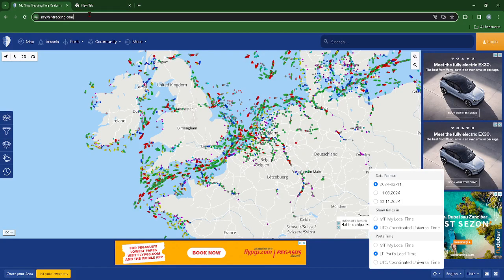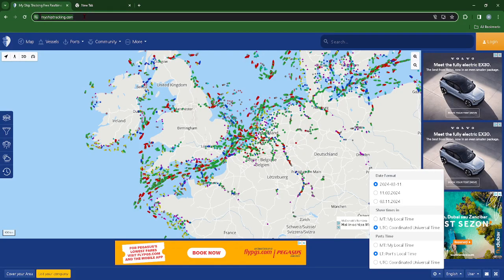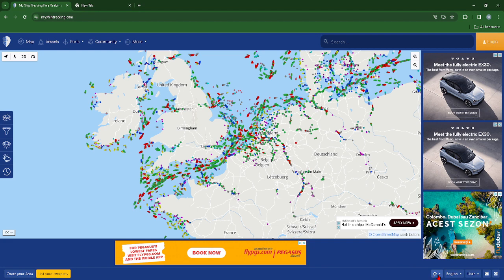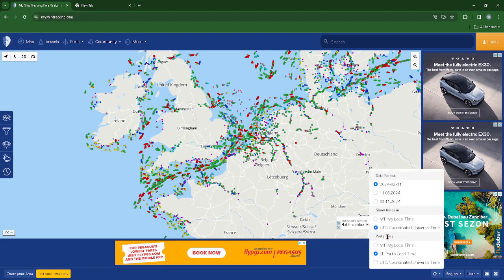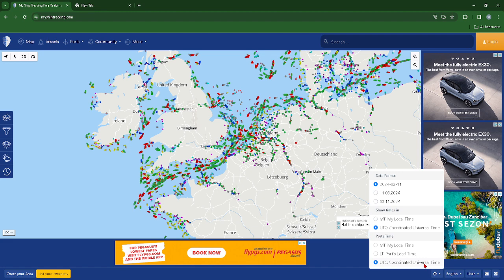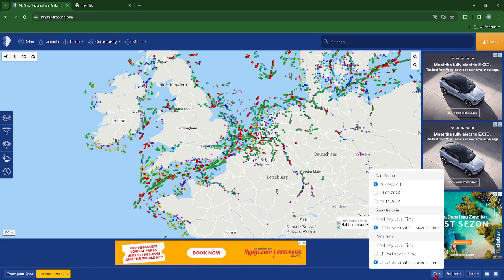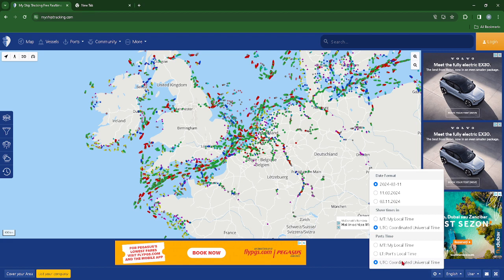How to set up the ports time zones in MyShipTracking?